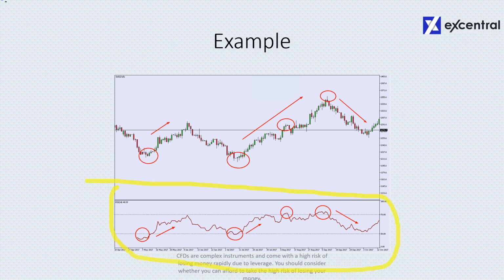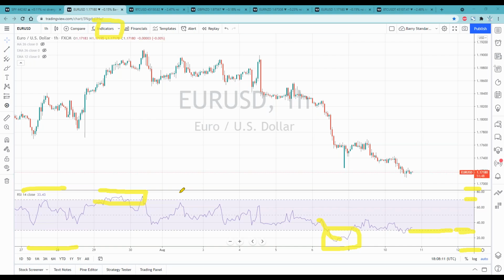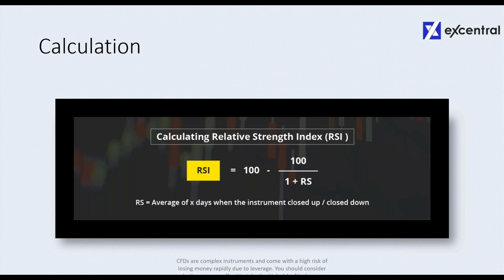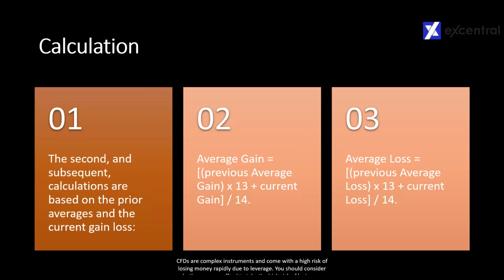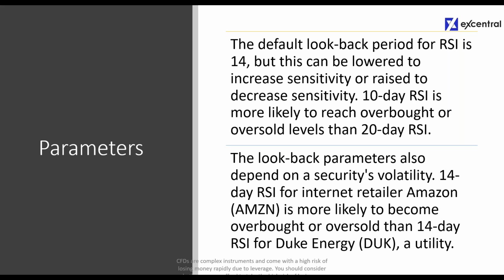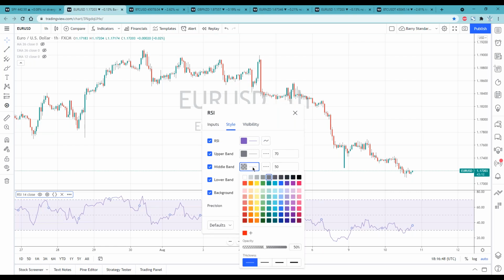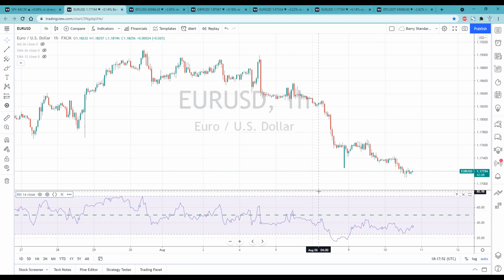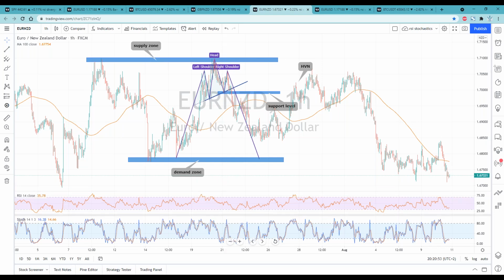Applying RSI to Your Trading Cryptos, CFDs & Gold & Oil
Among the various valuable oscillators available to traders, the RSI or Relative Strength Indicator is the most dependable and well-known momentum indicator. Day traders utilize it to profit intraday, although others find it challenging to understand due to the infrequency of its trading signals. Most intraday traders use RSI to achieve the ideal performance and a high reward-to-risk ratio.
Since it was first introduced in the book “New Concepts of Technical Trading System” in 1978, it has become quite popular to generate technical trader signals for bullish or bearish price momentum. RSI mainly suggests the primary trend of a stock or an asset which further aid in comprehending whether the same financial instrument is “oversold” or “overbought.”
Beginners who do not understand how its parameters function undervalue the Relative Strength Index. You must be able to read RSI indicators on the charts for them to assist you in making intraday profits. The RSI is a valuable tool for all traders, but especially for day traders. Having infrequent transactions generated by RSI is not a problem if they are of high quality.